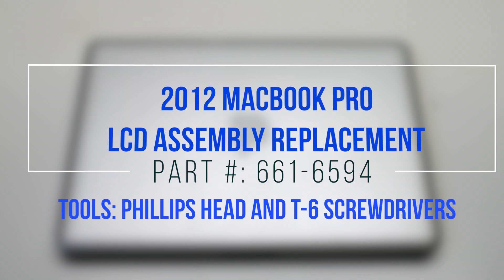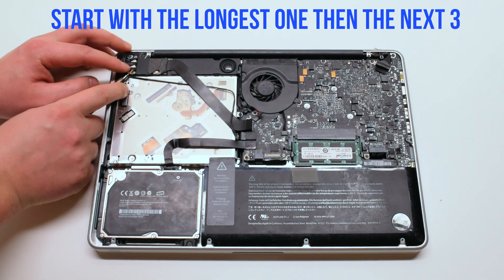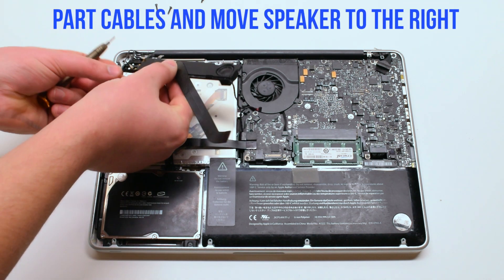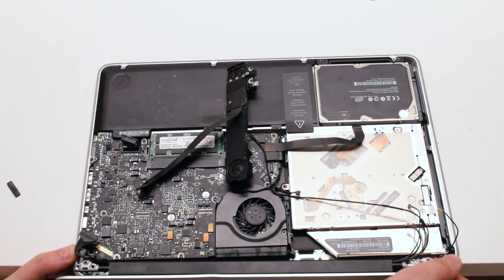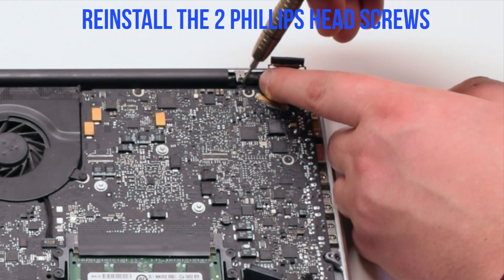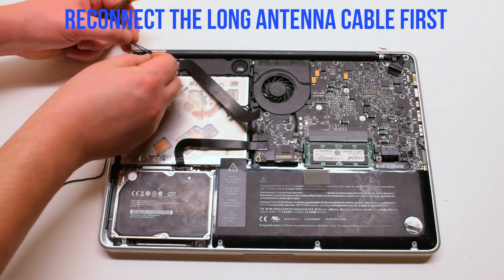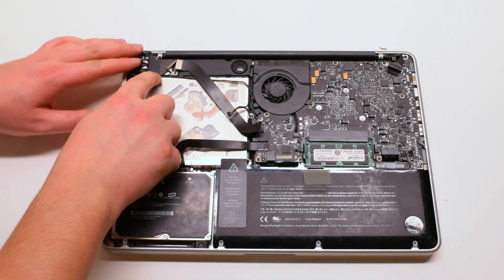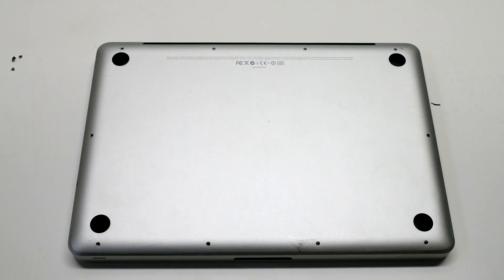2012 Macbook Pro 13" A1278 LCD Assembly Replacement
Best Priced LCD Assembly Part

1. Replace Battery P/N: A1322, 661-5557
2. Replace/Upgrade Random Access Memory (RAM) P/N: 2012 Models PC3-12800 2GB, 4GB, 8GB (16GB Max) (Workaround: Any Faster 204-Pin DDR3 SO-DIMM as long as 1 old slower module is left in one of the banks)
3. Replace Hard Disk Drive P/N: Any compatible SATA Drive
4. Replace DVD Super Drive P/N: 661-5165, 661-5502, 661-5865 or comparable
5. Replace Trackpad P/N: 922-9063, 922-9525, 922-9773
6. Replace Screen Assembly P/N: 661-6594
7. Replace WiFi/Bluetooth AirPort Card P/N: 661-5867, 661-6510
8. Replace Fan P/N: 922-8620, 661-5418, 661-9530, 922-9530, 661-4946
9. Replace Logic Board P/N: 661-5869, 661-6078, 661-6588, 661-6589
10. Replace CPU Heat Sink P/N: 923-0105
11. Replace Speakers P/N: 922-9769, 922-9772
12. Replace Microphone P/N: 922-9059
13. Replace Power Connector/DC-in-Board P/N: 661-5217, 661-5235, 922-9307, 820-2565-A
14. Replace Keyboard P/N: Any A1278 Keyboard 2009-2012
15. Replace WiFi and Bluetooth Cable P/N: 922-9780